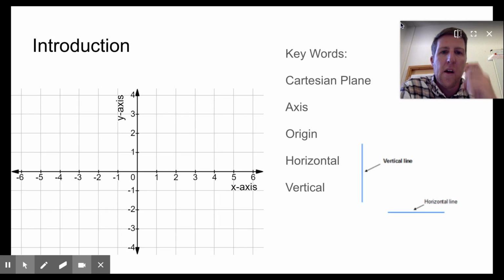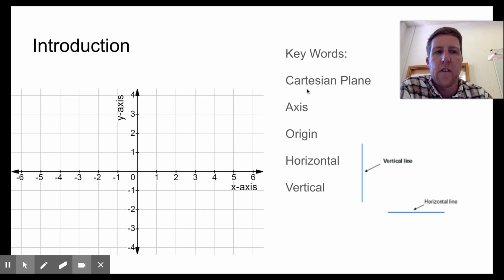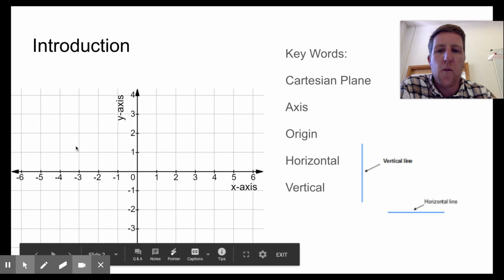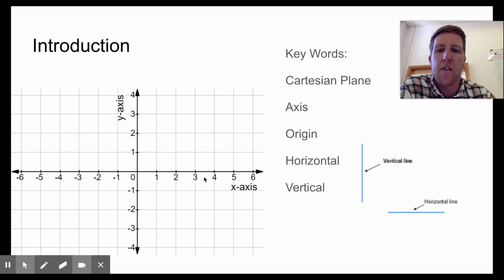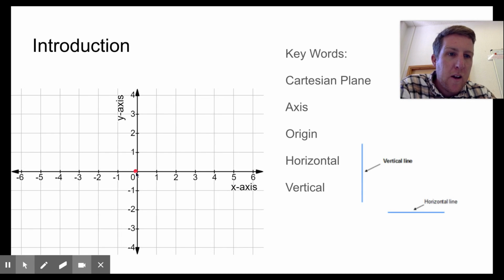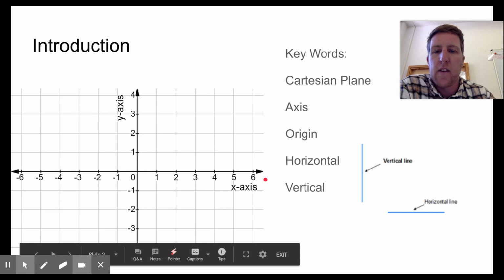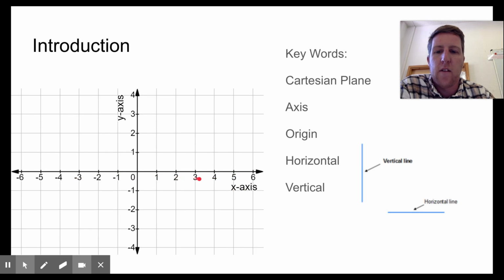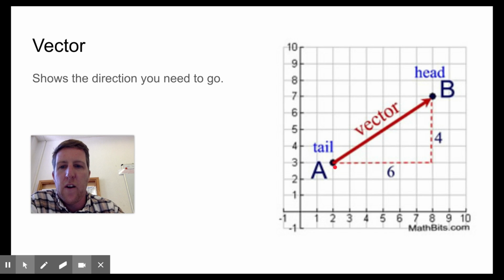Lesson 1 Transformations